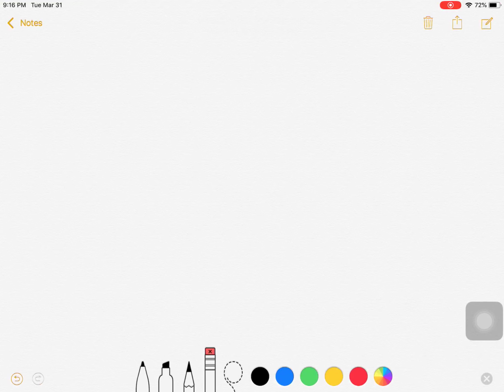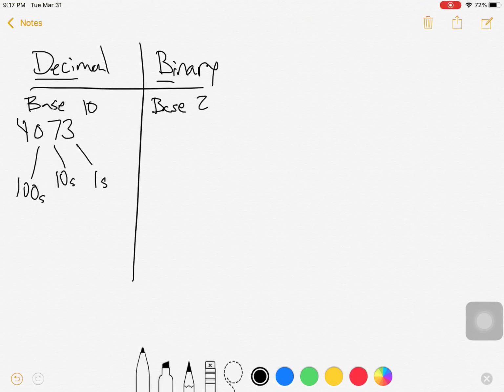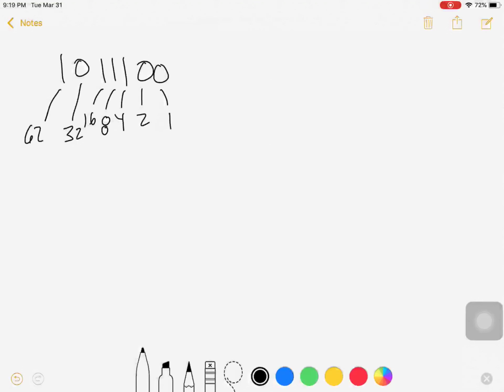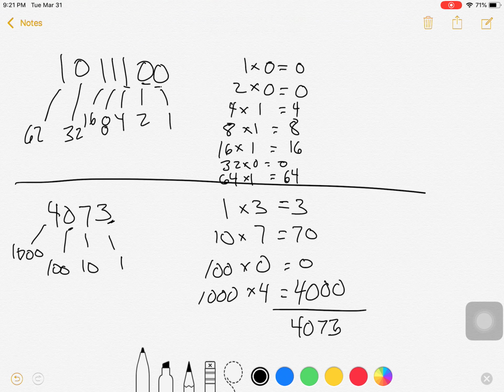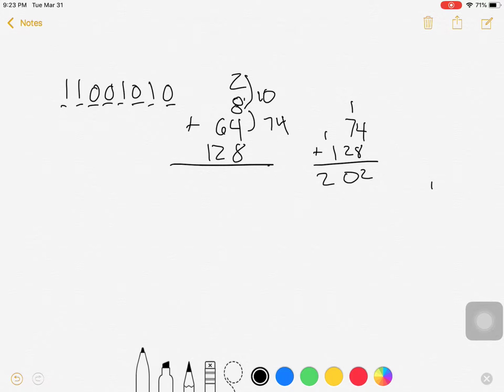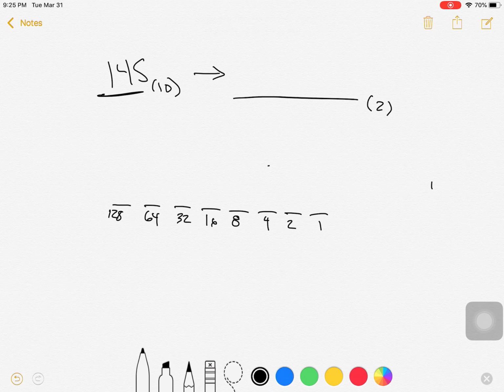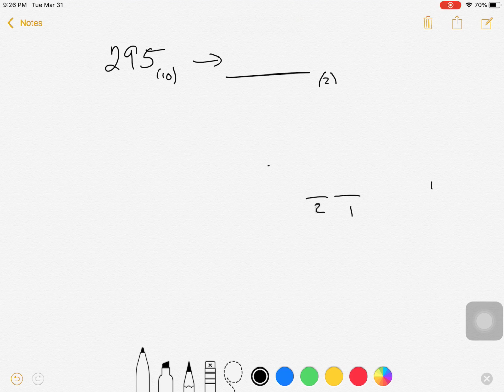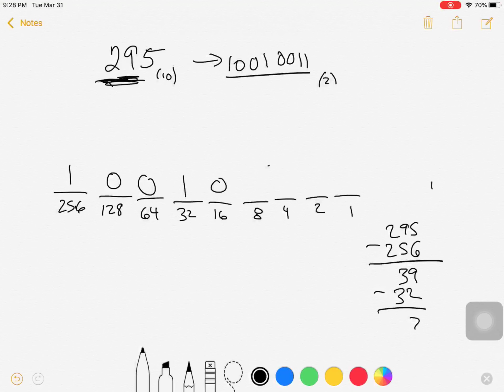Converting Decimal and Binary